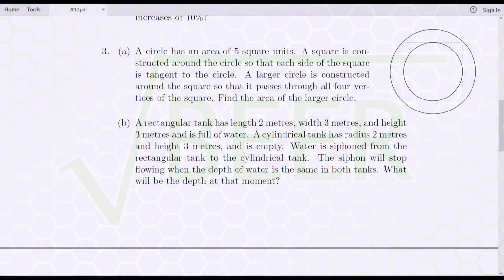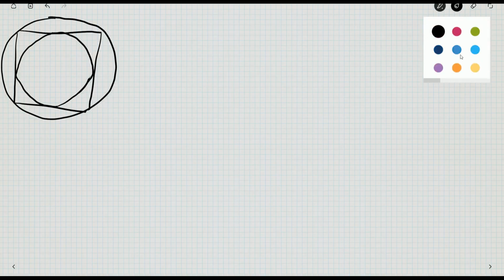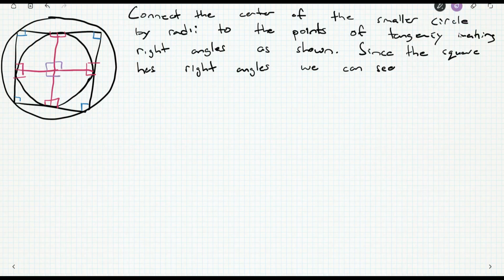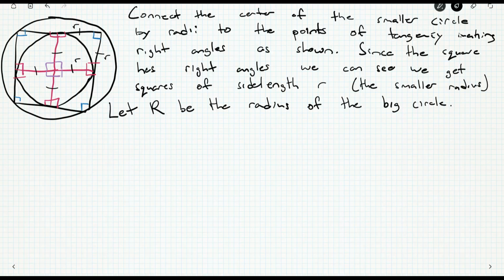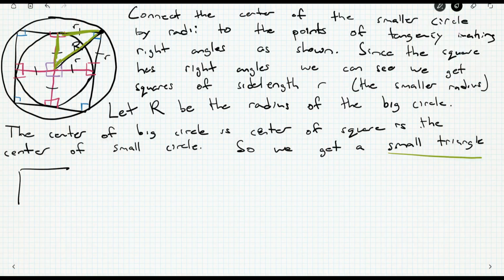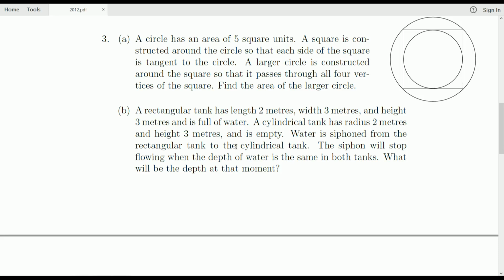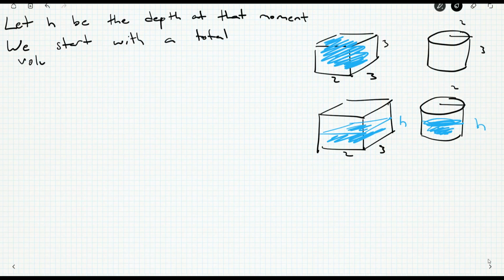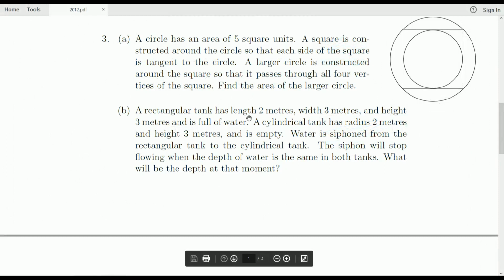Manitoba Mathematics Competition 2012 3